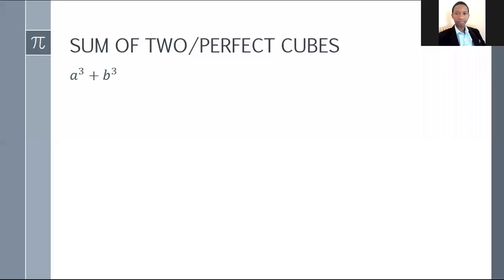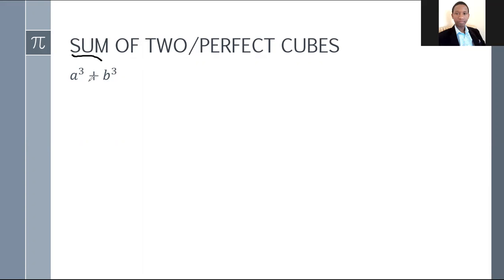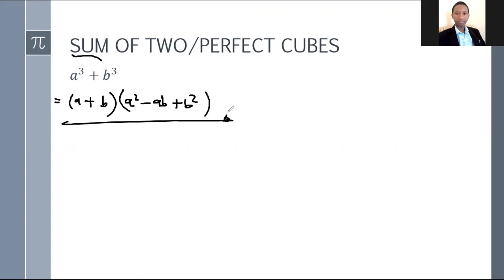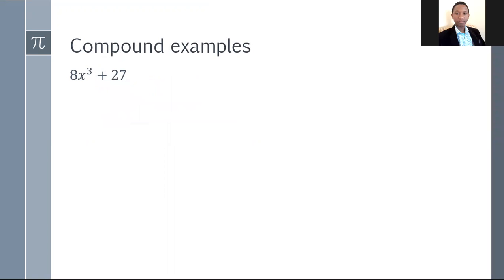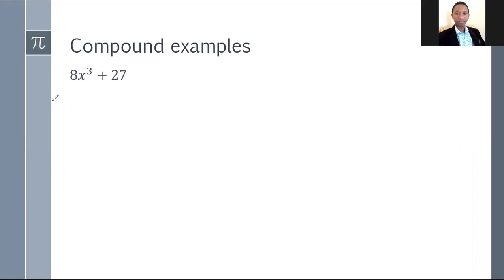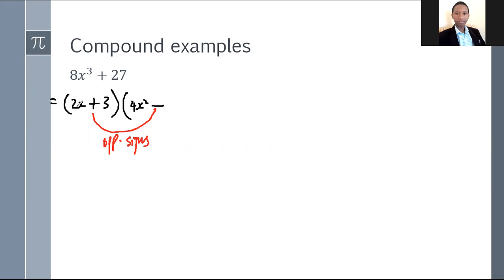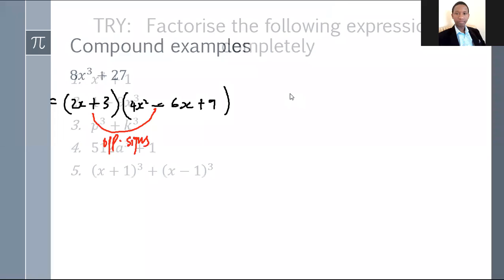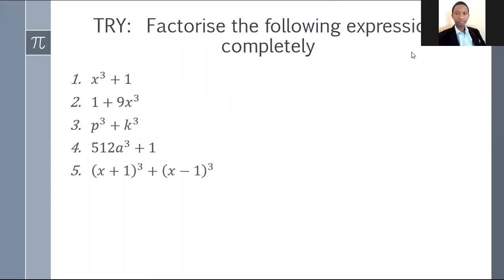8 SoC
Sum of two cubes.  Easy as a,b,c..